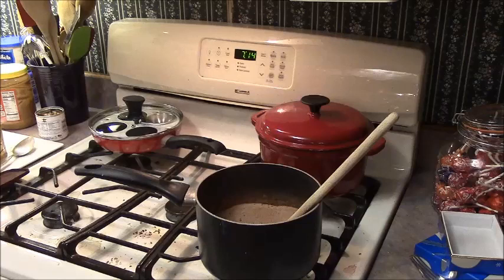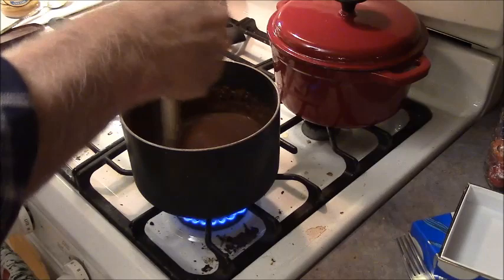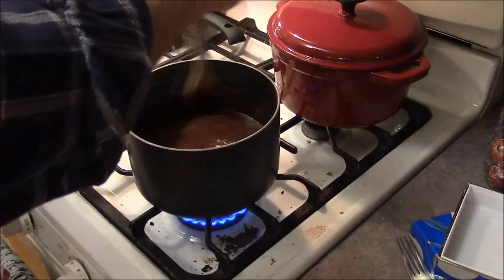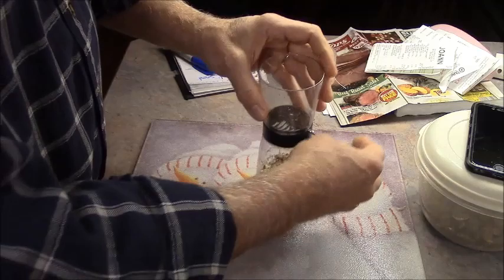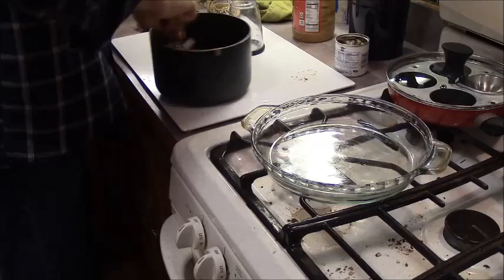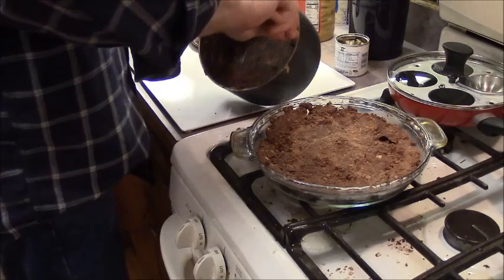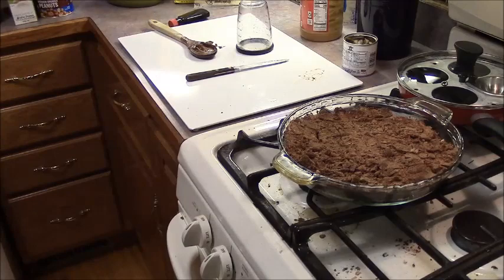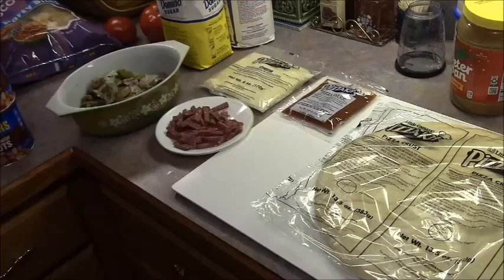DIY home made fudge recipe, How to make peanut butter fudge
Here's a recipe for REAL chocolate fudge my Grandma taught me, never written down but the name IS the recipe... "3-2-1 fudge" 3 Tbs cocoa powder, 2 cups sugar, 1 cup milk!